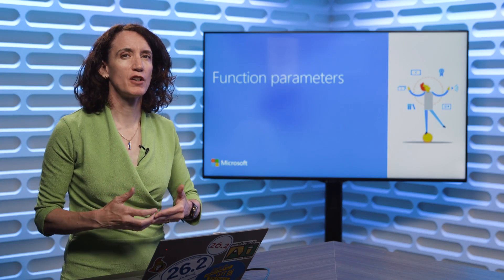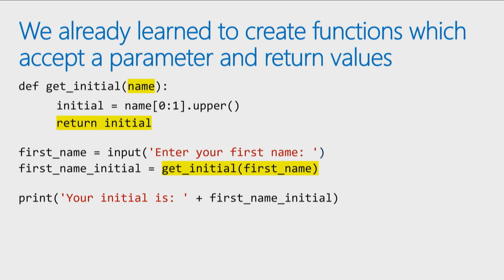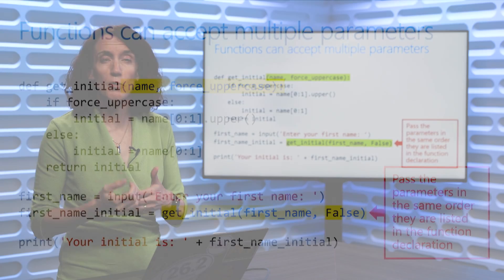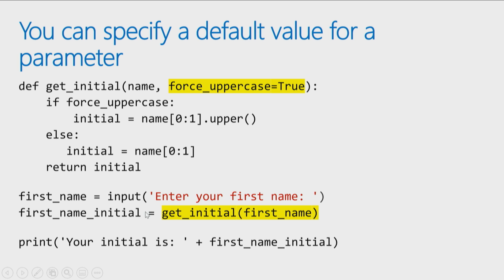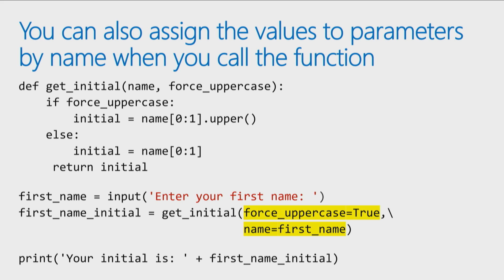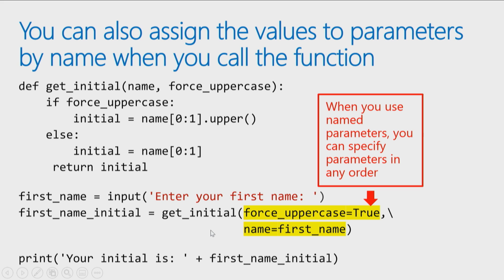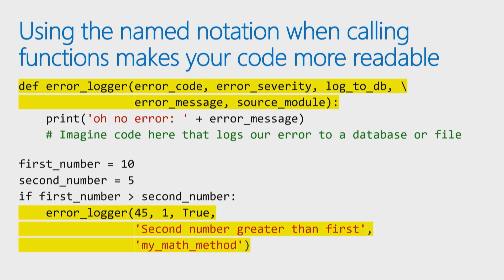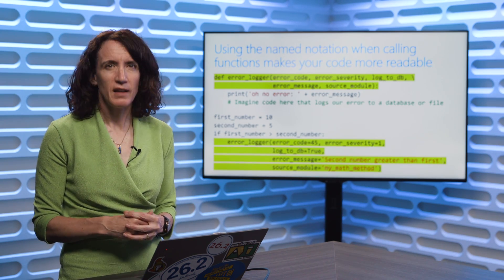Parameterized Functions | Python for Beginners [31 of 44]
Parameters allow you to pass values into functions, making them more flexible and reusable. Full 'Intro to Python' course on Microsoft Learn